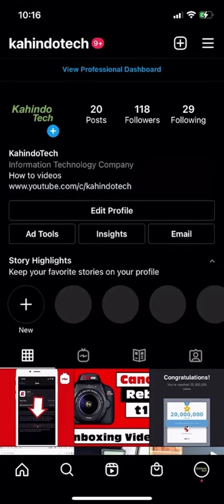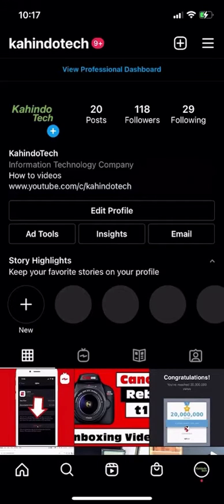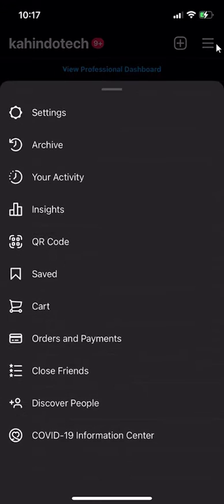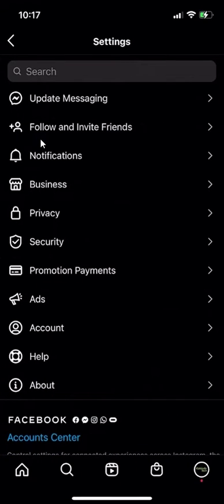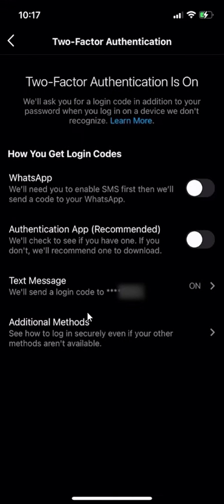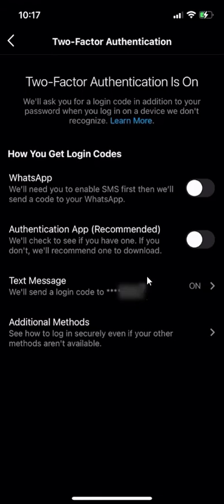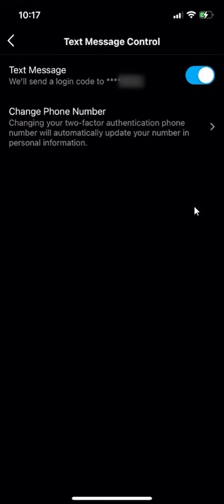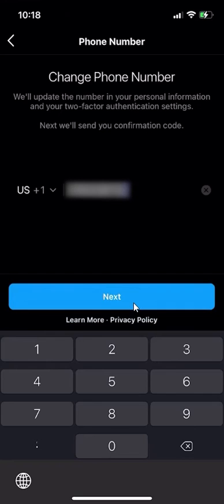How To Change Two Factor Authentication Phone Number Instagram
This video shows How To Change Two Factor Authentication Phone Number Instagram.